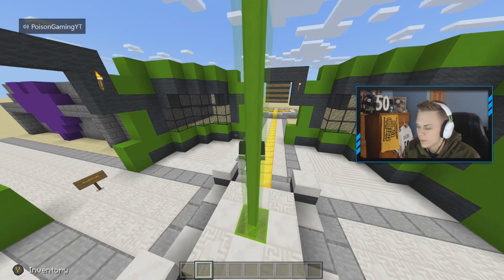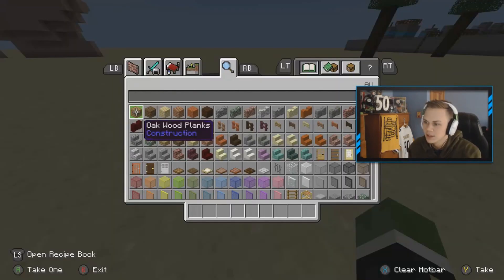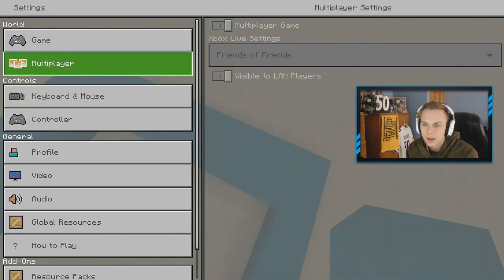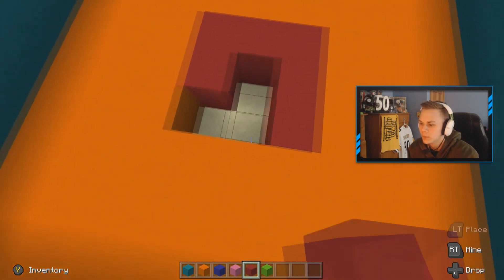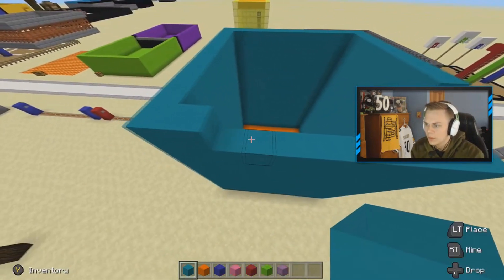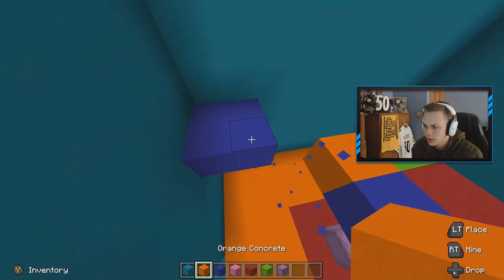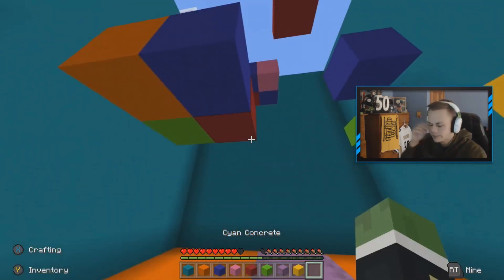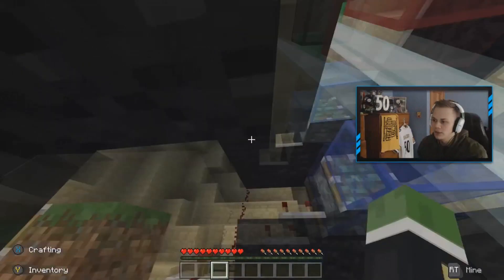Minecraft Xbox - Lets Build A Mini Game World - 231 - ZERO GRAVITY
Thank you for all the support on the videos everyone. I have been really busy with life but I want to continue this channel. If you are reading this comment "poop" and I will reply.